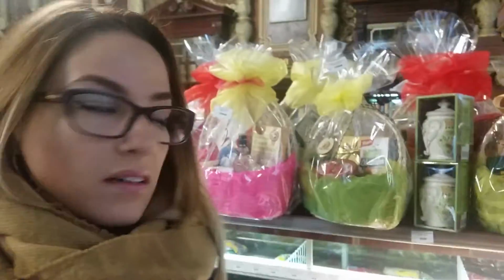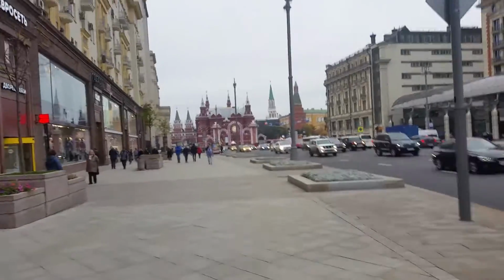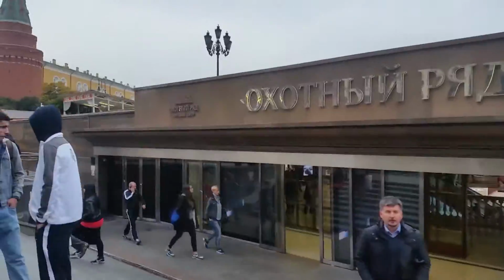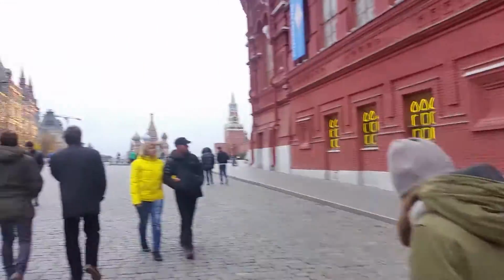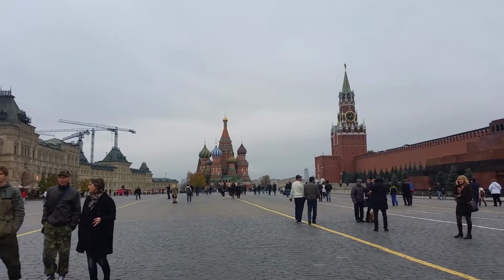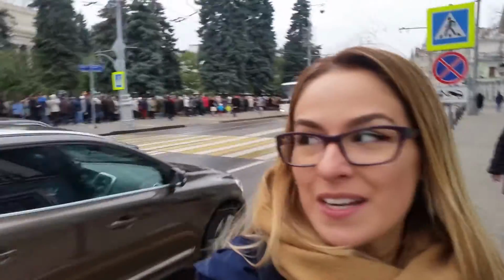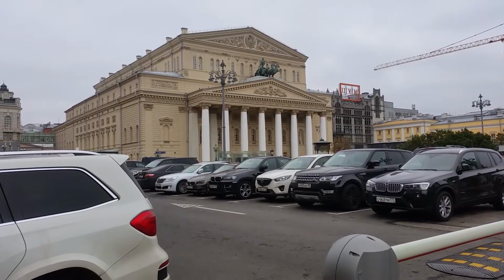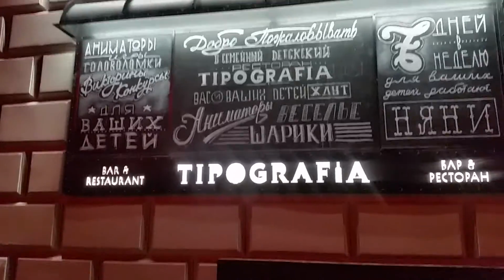BEST of MOSCOW in ONE DAY! || Travel Vlog #1 - Day 4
Today's episode is the perfect one day guide in Moscow! Join in!

In the order seen in the video, here are the sights:
1. Tverskaya Metro Station - 00:35
2. Yeliseyevsky store - 01:36
3. Tverskaya Ulita - 02:18
4. Tverskaya Square & City Hall - 02:56
5. Lush - 03:54
6. VERY IMPORTANT ADVICE - 04:58
7. Ohotniy Riad (Underground Mall) - 05:55
8. Red Square - 08:27
9. St Basil's Cathedral - 13:03
10. GUM Store (in Red Square) - 13:45
11. Christ the Saviour Cathedral - 15:55
12: Pushkin Museum - 16:42
13. Bolshoi Theatre - 17:17
14. Ploshad Revolutsii Metro Station - 18:15
15. BEST SUSHI Restaurant in Moscow! - 19:09
16. Shopping of the day - 20:16
Previous episodes:
Let's keep in touch!

Be safe & loved,
Sabina